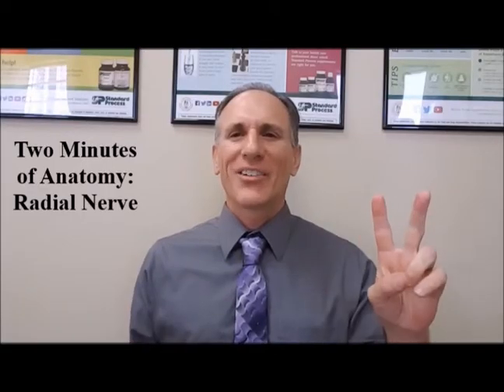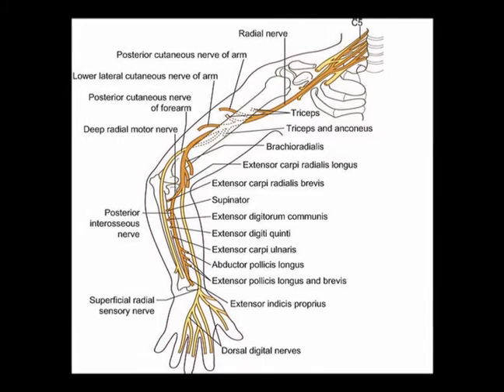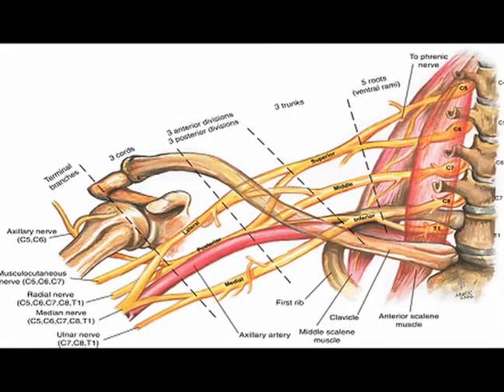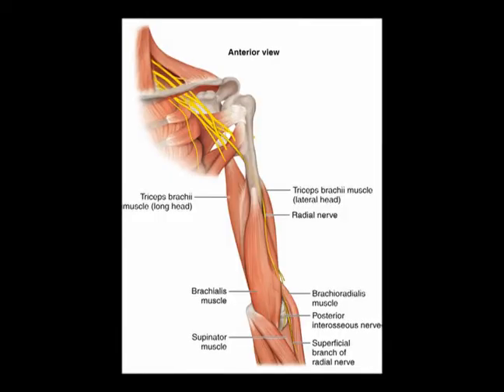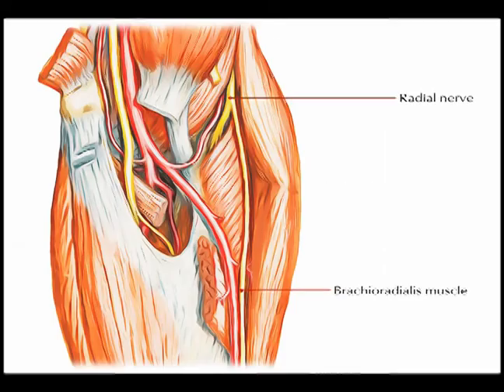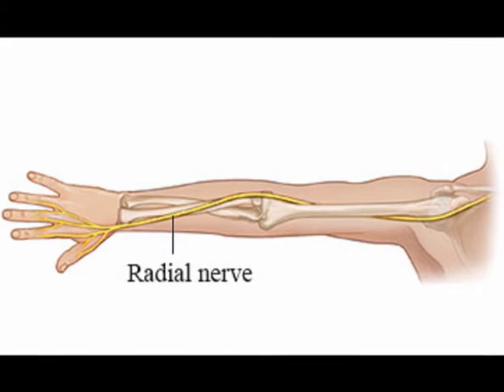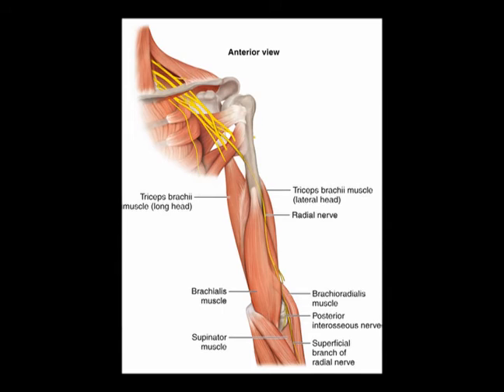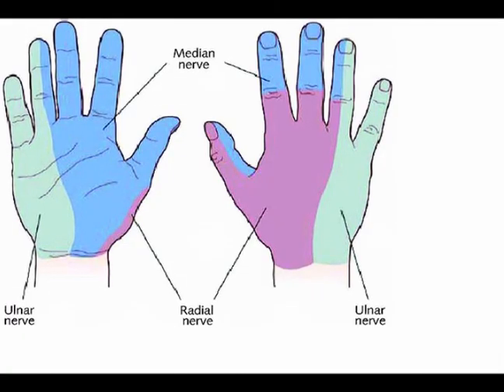Two Minutes of Anatomy: Radial Nerve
Radial Nerve
Spinal Nerve Roots - C5-T1
Terminal Branch of the brachial plexus.
Motor Innervation: Triceps brachii, brachioradilis & wrist extensors.
Sensory Innervation: Posterior arm & forearm and posterior, lateral hand.
Arises from posterior cord of brachial plexus with contributions from all three trunks.
Travels through triangular space, continues along spiral groove of humerus. Branches to triceps are given off before this transition.
Travels from posterior compartment of arm into anterior compartment proximal to elbow.
Continues distal. Bifurcates into deep (Posterior Interosseous Nerve) & Superficial Radial Nerve (SRN).